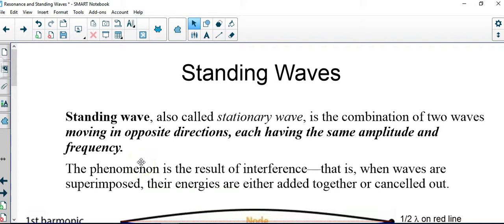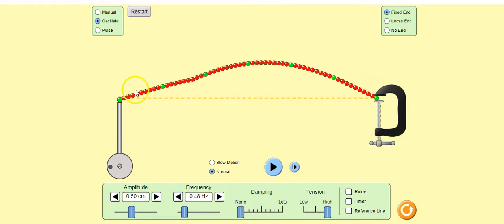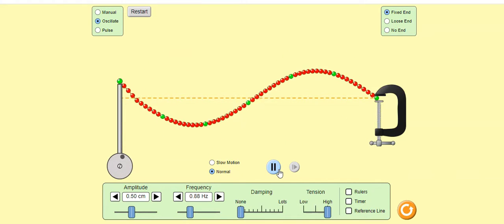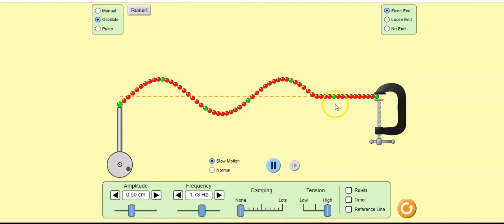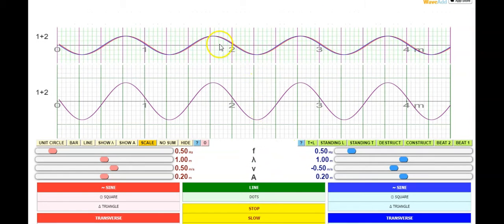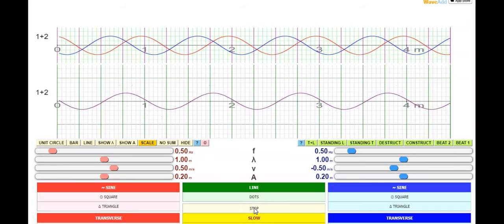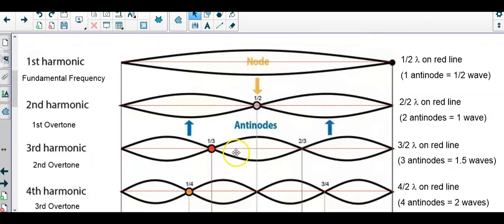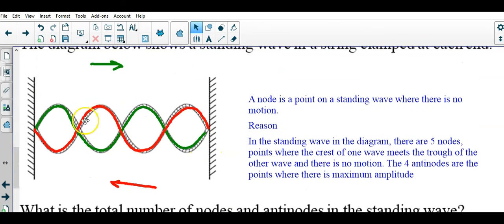W9. Standing Waves